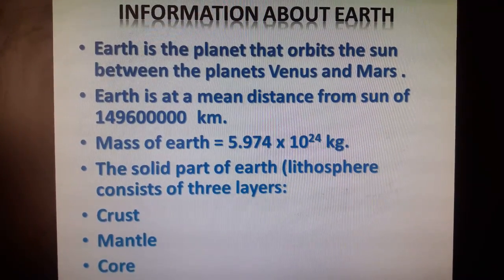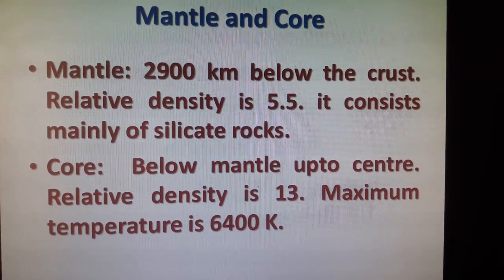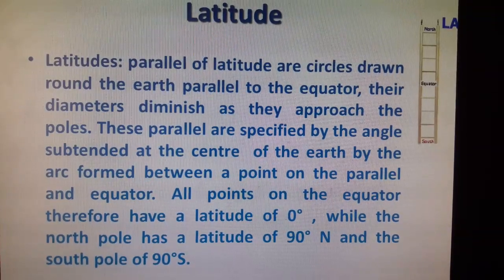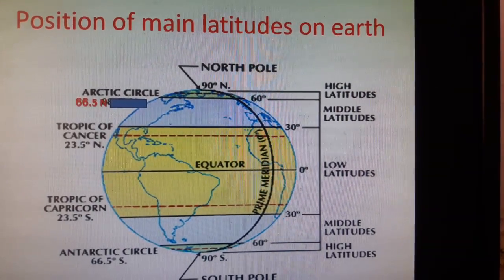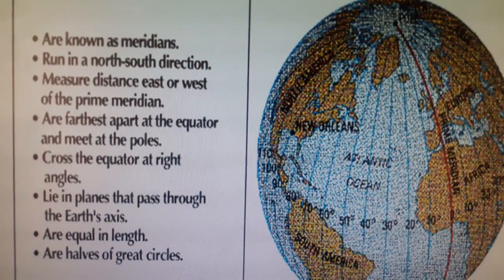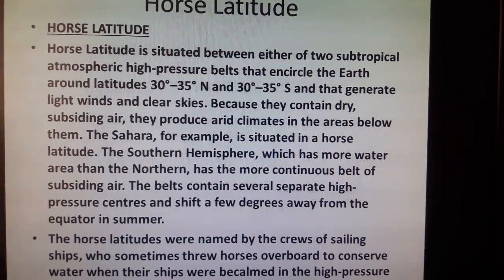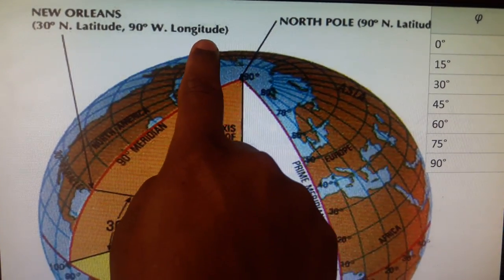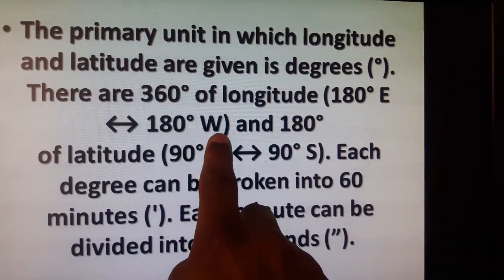Class 3 for SSC CGL 2017 अक्षांश देशान्‍तर के बारे में जानकारी